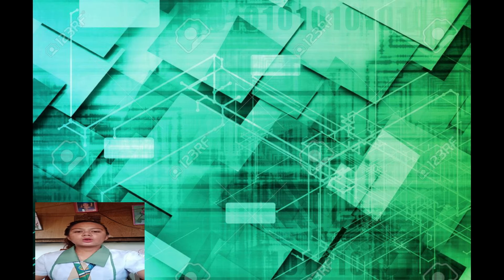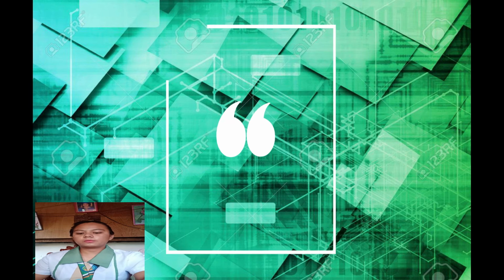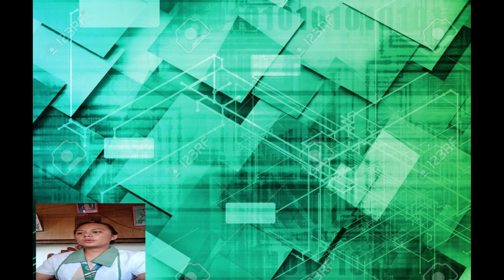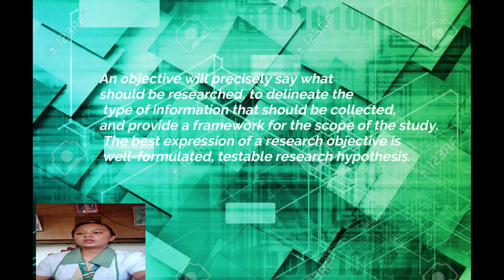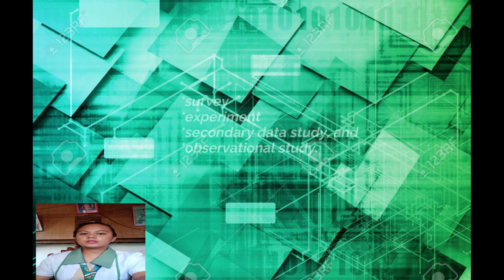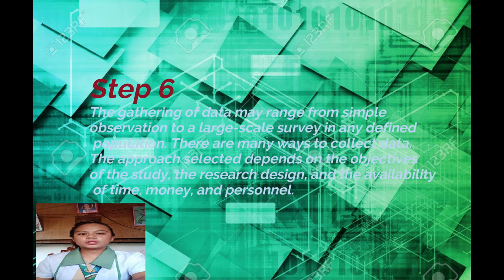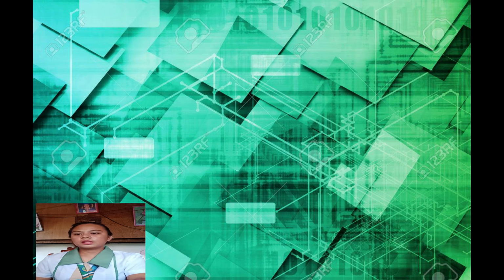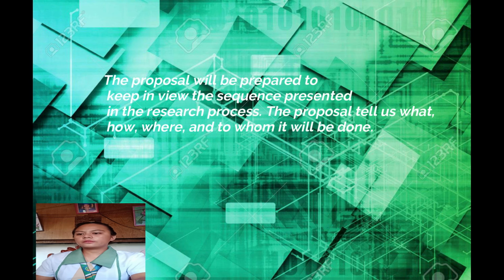May 23, 2021